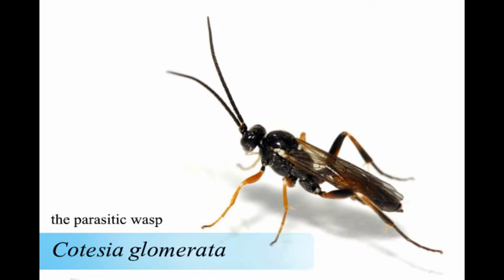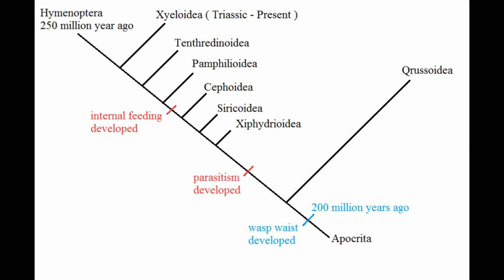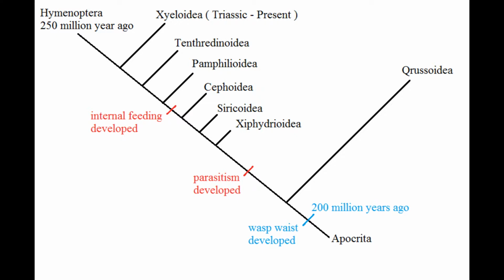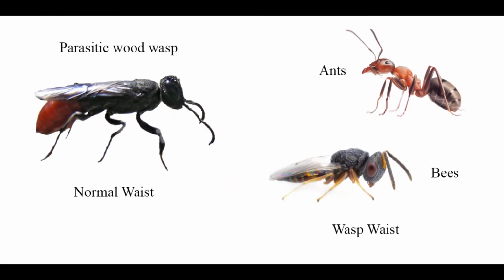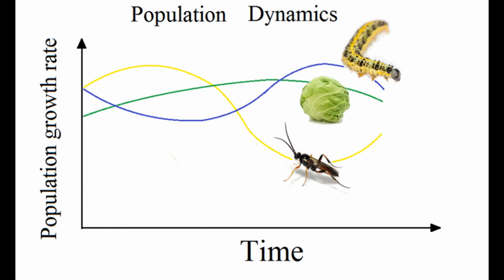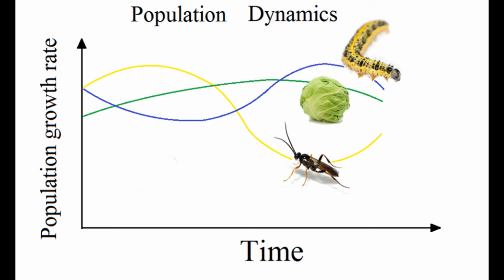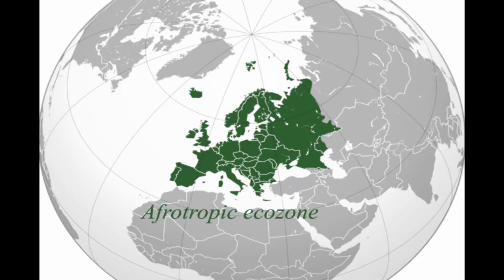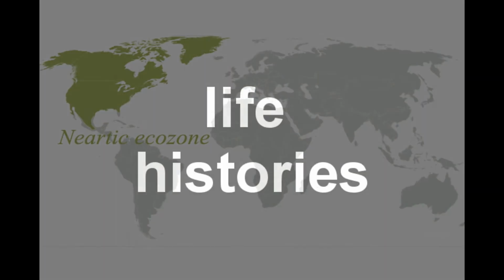ecology assignment : the Cotesia glomerata